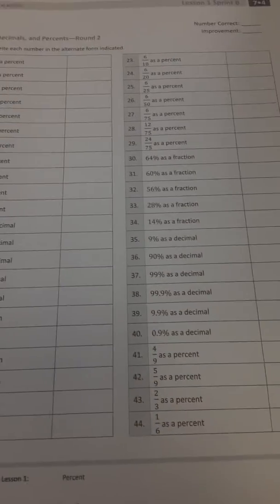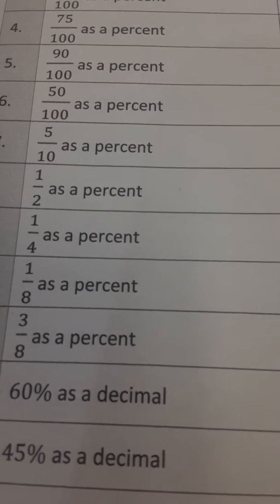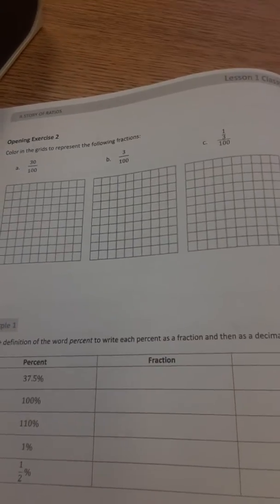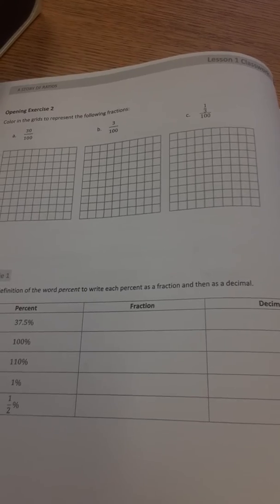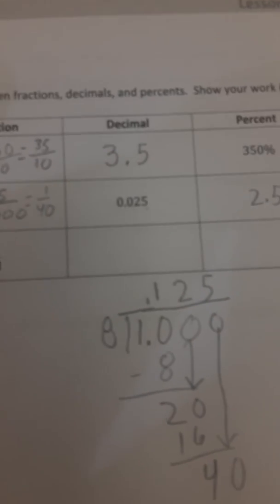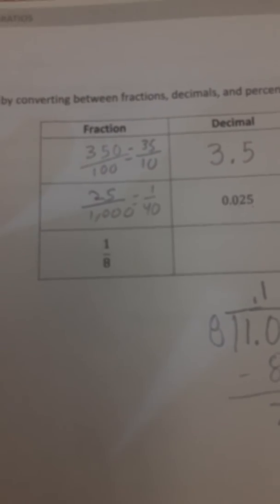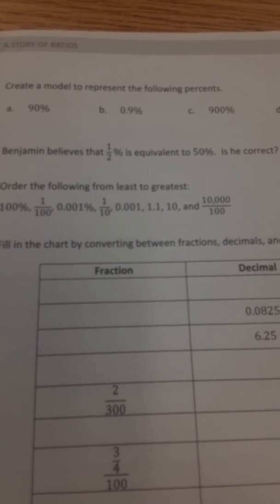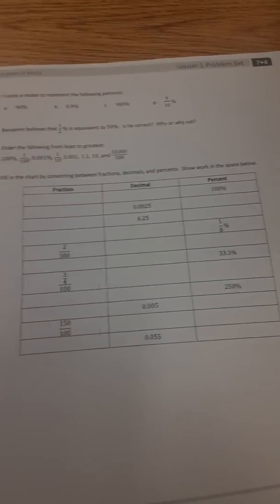Grade 7 module 4 lesson 1